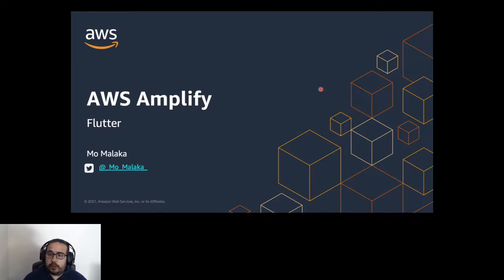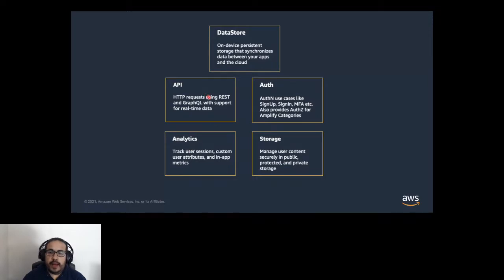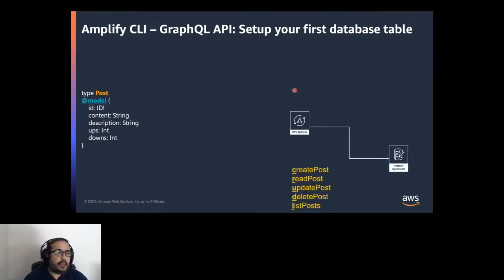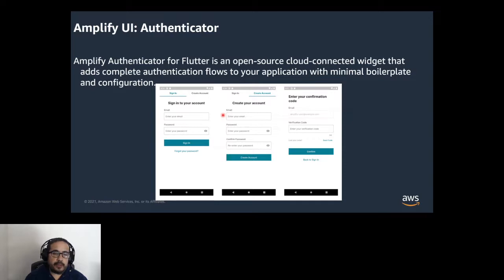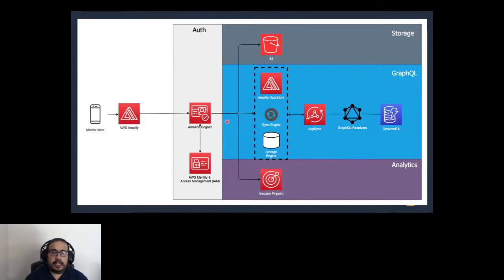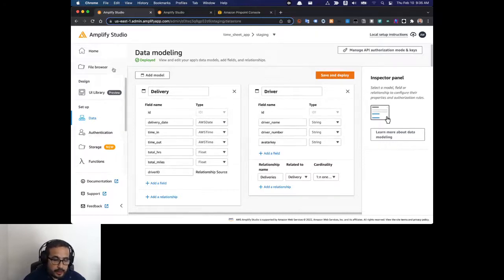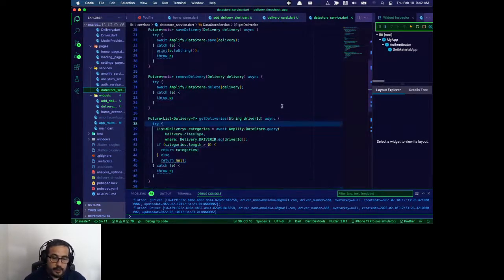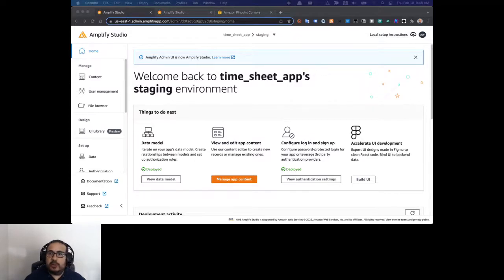GDG San Jose Event on "App development using Flutter and AWS Amplify" by Mo Malaka.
We will use AWS Amplify’s collection of tools and services to create, configure and integrate with a cloud backend powered by AWS. We will share the latest improvements and features of the Amplify Flutter library, like the new Authenticator widget, and the latest features of the DataStore category.